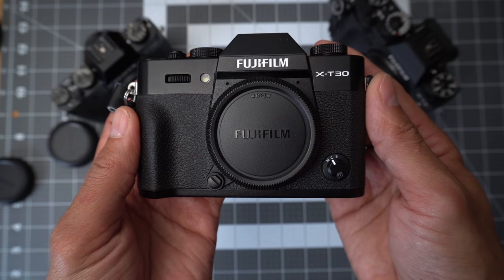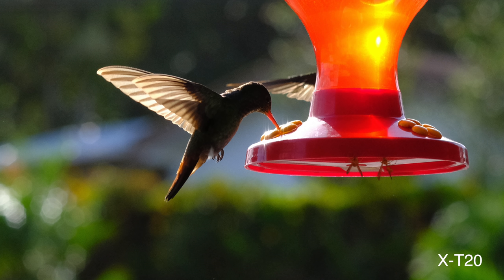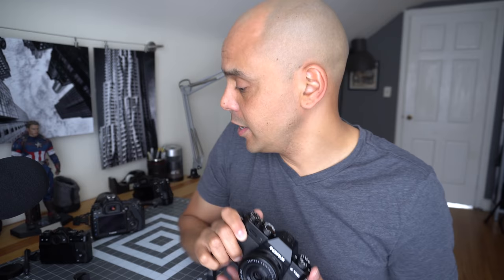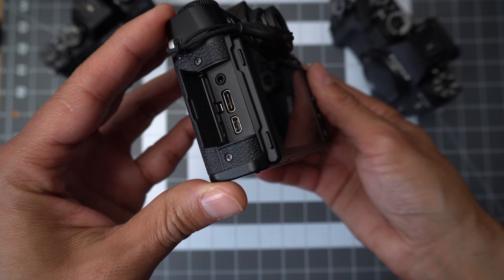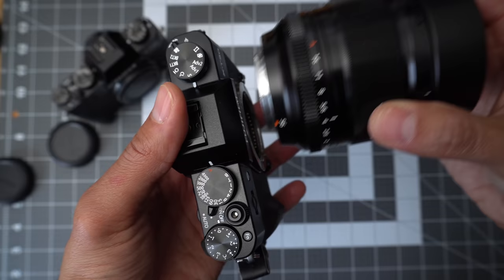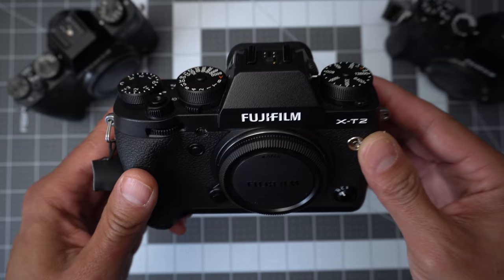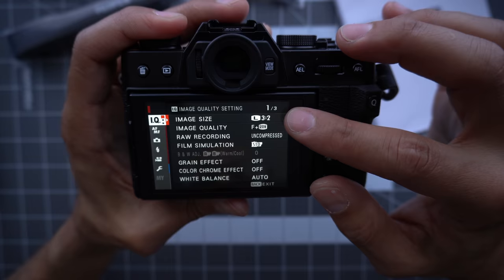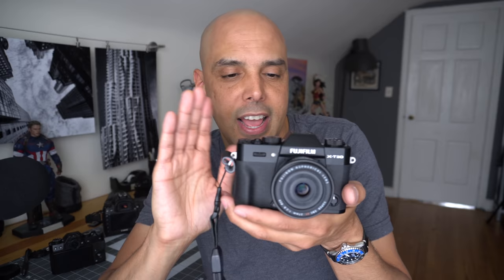Thoughts after some time with the Fujifilm X-T30! This or X-T2? X-T3? or X-T20?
Here we take a look at the Fujifilm X-T3 from a user non-reviewer's perspective.  What are my overall thoughts after using the Fuji X-T30?

Lens Bundle right NOW.
23mm Lens bundle
35mm Lens bundle

My podcast with my best bud Moe:
The Moe and O Show:

*The Best Tiny Fujifilm Camera:
*The Best Fujifilm Camera:

*Favorite Fuji Portrait Lens:

*Favorite all around Prime Fuji Lens:

*Favorite tiny Street Photography lens:

*My two favorite wide angle lenses of choice:

*My main fuji camera bag:

*Lav mic I use in many videos:

*Large XLR recorder:
*Microphone for VoiceOvers
*Tripod Head for Photo & Video: